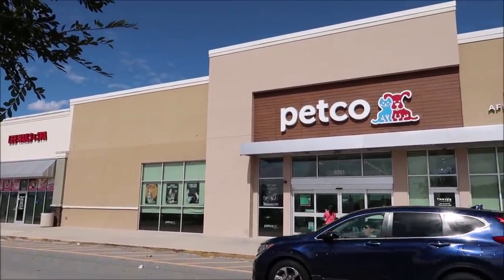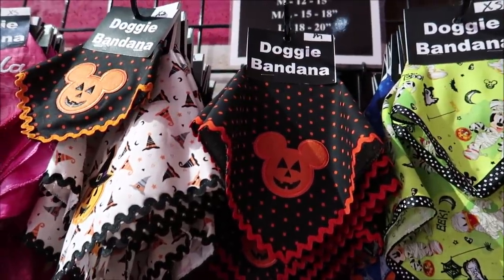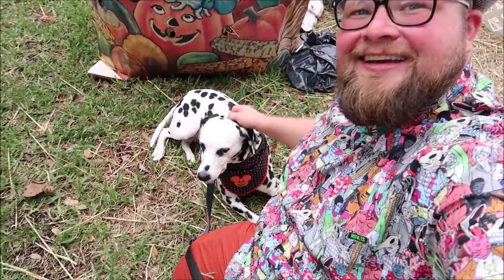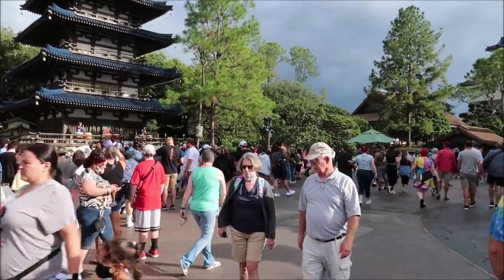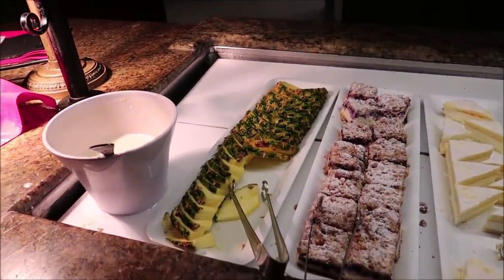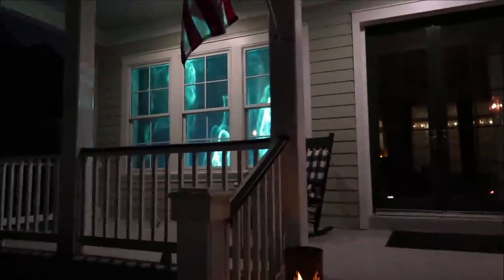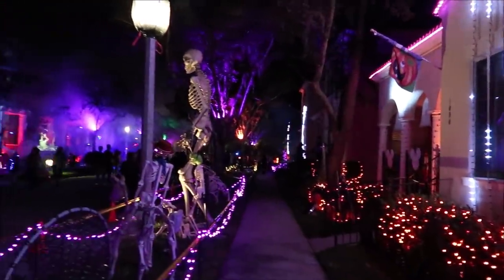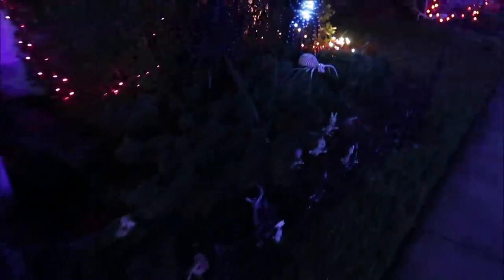Celebration Pumpkin Patch With My Dalmatian | Epcot Biergarten & The Halloween Lights on Jeater Bend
From The Lights on Jeater Bend
"We are 11 homes decorated by neighbors for Halloween & Christmas that are synchronized to lights, music, projection, water, fog and fire. The show is no charge, however, we appreciate donations to our local charity located in front of the display."

If you Like My Shirts Here is Were you Can Buy Some

3211 Vineland Rd
PMB# 244

Gerald
Emily McCoy
Maureen Butler-Morin
Fran
Amber
CS
Marc R
Cassidy Ebert

Steve Tipton
Tamara Niuatoa
Theme park vets
Julia Long
Rob Reinhardt

Michelle Pettus

Andrew Schlosser

Frank

Meredith Leonard

Momma_Lisa1969

Martha Fletcher

Judy Salatino

Sandi Jerome

Ken Lachman

PT Bowman

Aida Figueroa

April Napper

Andrew

Sean Rogers

Bryan Vacinek

Amber Higdon

Josh Rinehart

Aaron Trumbore

Kevin Cardwell

rachelldanielle

Nick Morse

Chris Villanueva

Bill Serratore

Daniel Brough

Jackie Gohl

Makaria Chthonic

Benjamin Haley

Holli Tippl

Peter Mackey

Bob Hicks

Mike Ferrell

Angela

Darren

Paolo Ciniello

Jef

Steven Gray

Mackensey Kubina

Mery Fernandez

Andrew Tait

Frederick Pearsall

Tobi Scaggs

Tim Komosa

James Aiken

S. White

Alex Wells

Mary Gater

Alan and Janine

Jason Zak

Michael Wheeler

Judy Ko

Jennifer Durham

Frank Corey

Mellie Moo

Deborah and Mike Adler

Jesse Reed

Adam Puscavage

Joann Mui

Mandy Felix

MCW T-Bram

Jeff MacConnell

Shannon Blakely

martin fey

Lisa Orr

Samantha Brown

Haley Mays

Ed Chapman

Jacqueline Anzuini

Anne Bay

Brian Tapio

Annie Garrison

Bill Byers

Kimberley Lewis

chad morgan

Robert Summers

Maddie Penk

nancy mccombs

Rita Lee

Susan Poynton

Brittany Karsten

Lisa walker

Sandi Wooley

Lisa Desilets

Kelly Gazzola

Sheyenne Boerker

Laura Will

Erika Magnus

Heather Szymczak

David P

Richarda Moss

Jon Brooks

Shelley Powers-Pearson

Bonnie Wilson

Misty Stanton

Andrea Luttrell

Kelli

Sharon Langone

Lisa Klukas

Michele Lardou

Lars Steenberg

Maja Christensen

James Steffenson

Emma Still

Alma Steinhilber

Melanie Watson

Michelle Shervino

Karlee Tharp

Nicky Blakeman

Team Us

Jared Lopez

Corinne

Savannah Sanders

beelsberg

Matt Johnson

FlynnLives

Rich Lazar

Stephen McIlhenny

James Zieske

Shaun

Carman & Melissa Hogan (Hogan Life)

DOM

Tonya Gust

Al Bob

Caryn Haywood

kevin way

Richard

Lauren Youngberg

Dan Hatfield

Elissa Schmidt

Sue Burnham

Jeff Renfrow

Andrew Singer

Tasha Burns

Karin Misdom

Mat Saunders

Neil Roberts

Keith Lousley

Tiffany Balbuza

Steve W

Andrew Frueh

James Emory

Catherine&Chris

Gary Woodruff

Wendy Reinmiller

Marcie Lee

JT McWilliams

Theresa Asperti

Kate Francis

Stephanie Wheeler

Jonathan Wyman

Dustin Whitfield

Jeff Blacker

Alexondra Lee

Ron Fox

Nickr2190

Tracie Hess

Lee Taylor

Jennifer Stewart

Googly BearKEB

Rollerblades451

Brian H

Rebecca Anderson

Jenny Walter

Ashley Short

Jon May

Lisa A

Jenni

Ian Boldsworth

Kim Wilson

Mat Piscatella

Heather Ludwig

Bill Barsh

Bobby Tyning

Sarah

Kirk Hofeling

Josh

Sherman_117

Janet S.

Ashley Whitaker

Stacie Webster

Patricia Jean

Joy Frye

Blake McAskill

Britt Graves

Chris Yobb

Arthur Childs

Jessica Fox

ALEXSANDRA WATSON

Troy Parker

The Zimmermans

Mike Wennmacher

Prinsez54

Liz W

Eric Eggink

Bobby Preteau

Chad Jennings

Rachel Son

Stacy Ludwig

Ryan Tyler

Victoria Thompson

ERNIE NOLTE

Mike Elliott

Tina Spicer

Edward Williams

Kayla Barnett

Kristi Mikle

James Connelly

Ann Kennedy

Jill Burns

Guy Turnquist

Shane Hebert

Christine Beebe

ScubaCat3

Jesse Burrows

Brock Belinske

Tracey Armstrong

Thomas Young

Mary Place